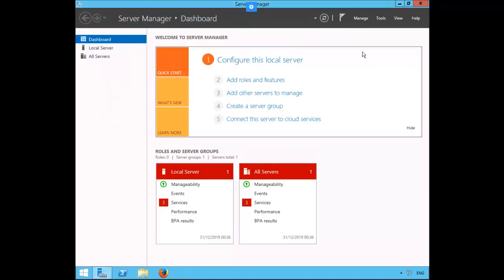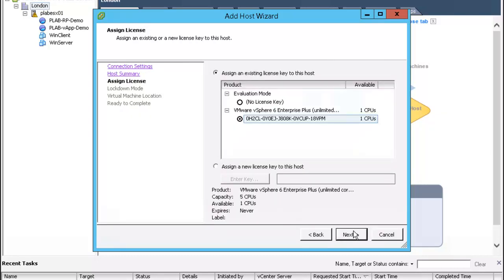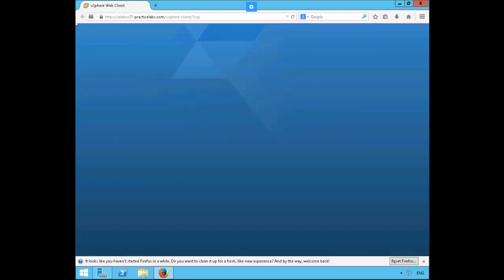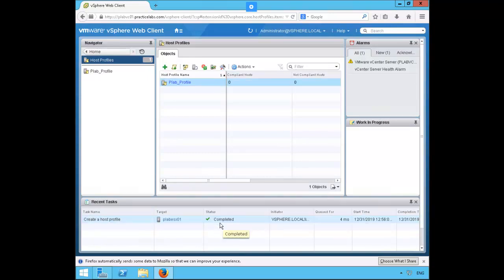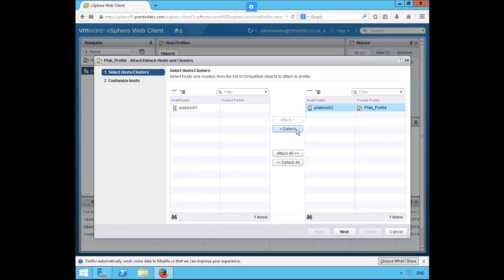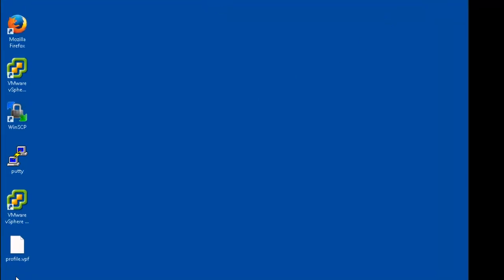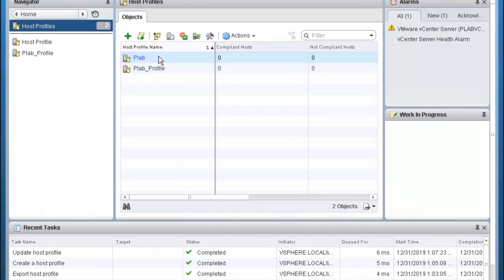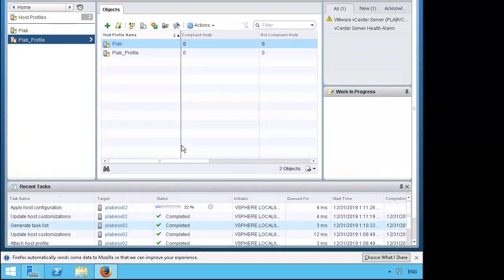Manage Host Profiles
Create/Edit/Remove a Host Profile from an ESXi host
Import/Export a Host Profile
Perform Compliance Scanning and Remediation of an ESXi host using Host Profiles